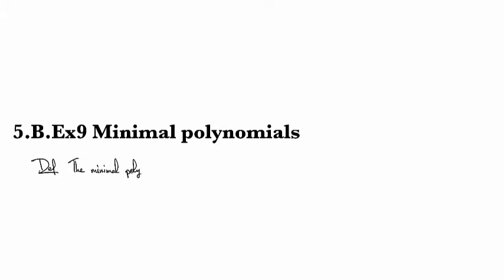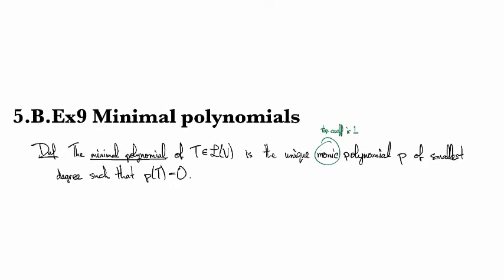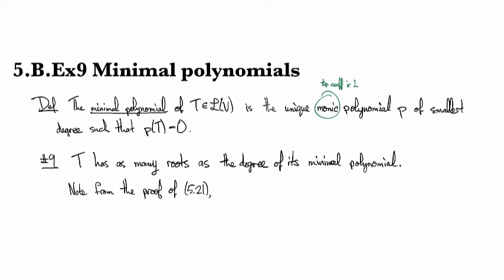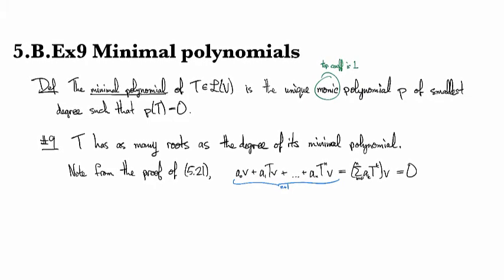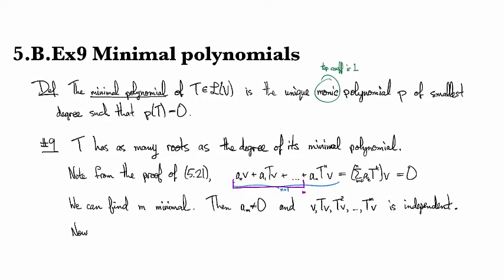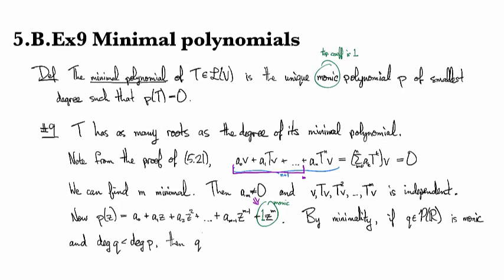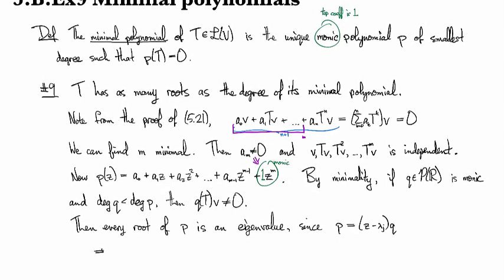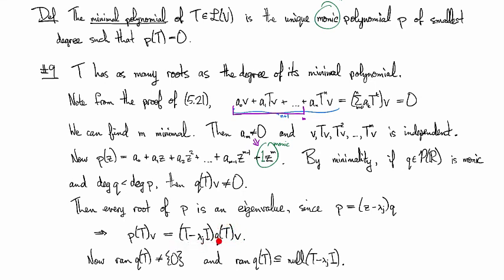5.B.Ex9 Minimal polynomials